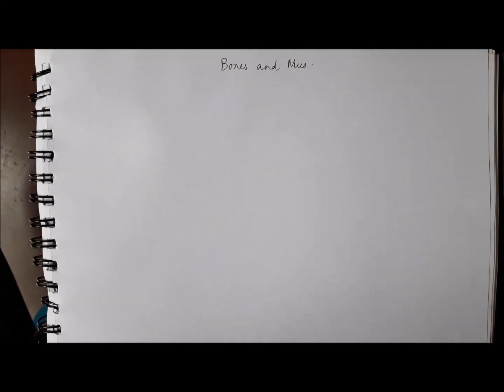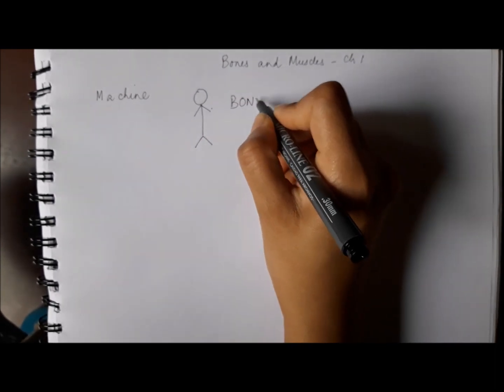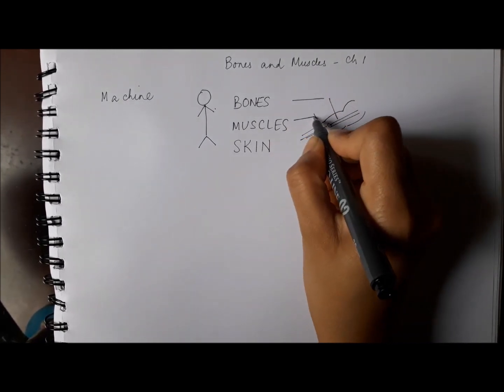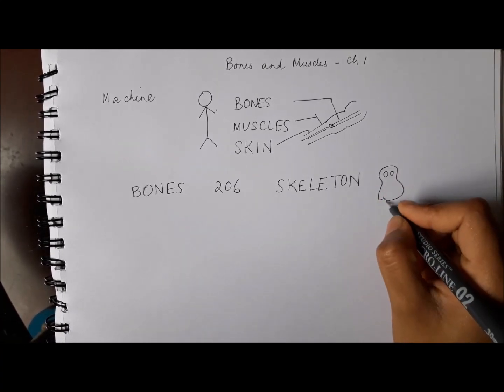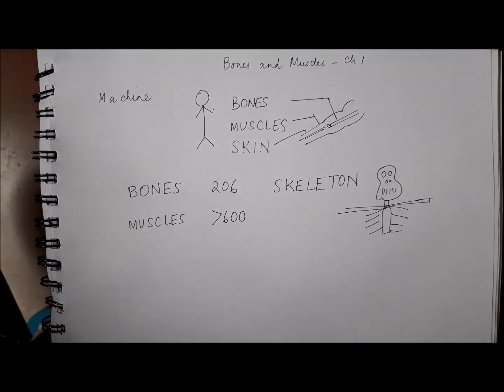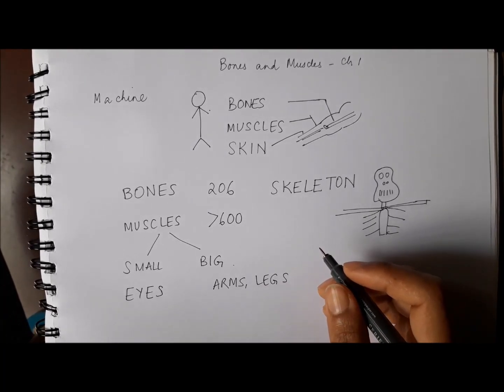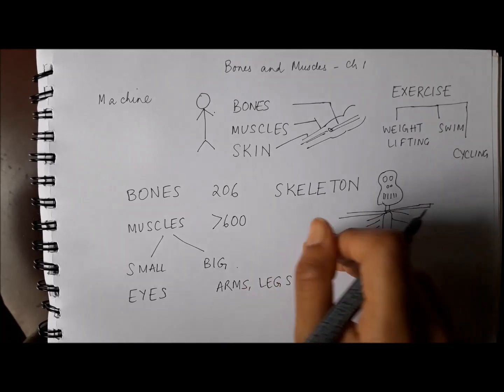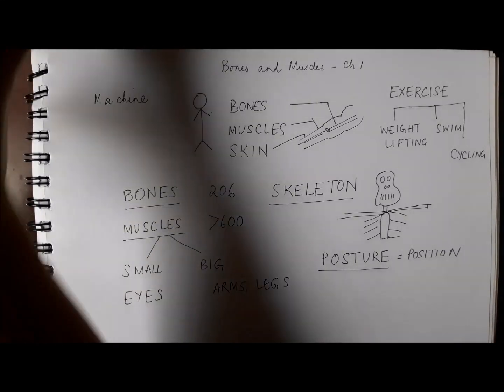Bones and muscles for Class 2 with Learning Academy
Class 2 Ch. 1 Bones and muscles